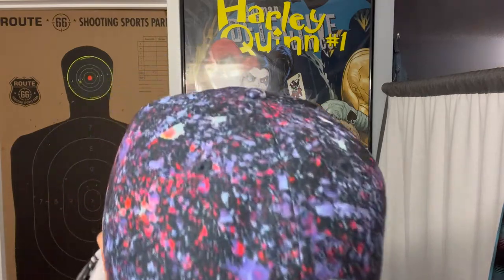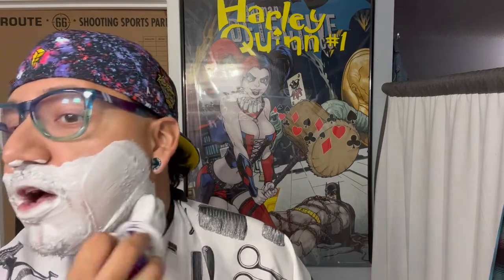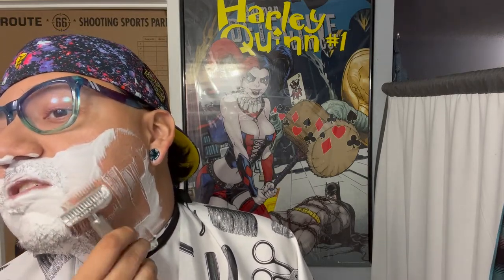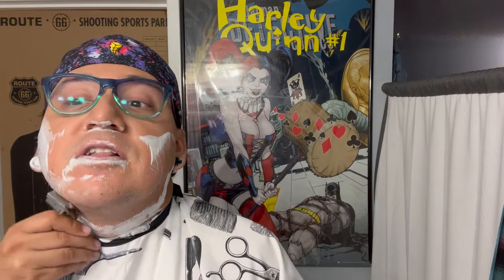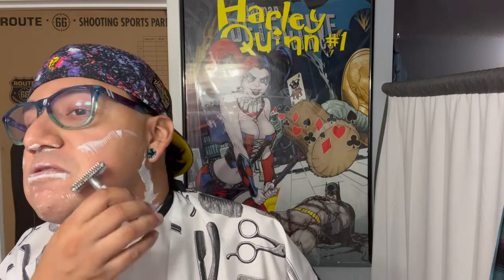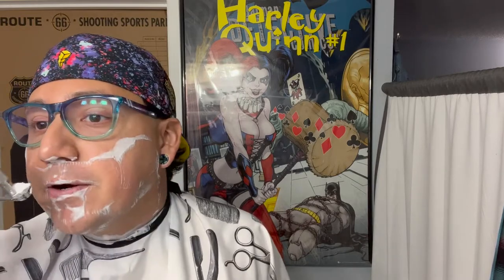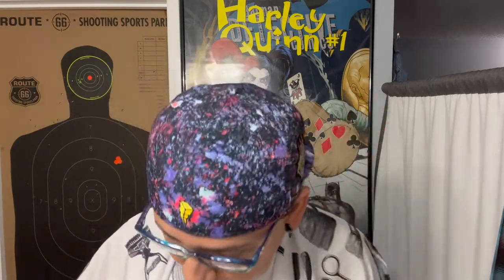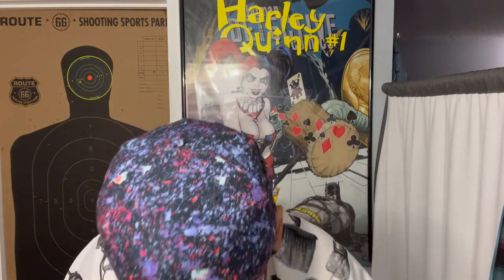🚨 Labor Day Shave 🪒 🚨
Welcome Back Everyone! We hope you all had a wonderful Labor Day weekend!
In today's video, Jay is reviewing the "Kennedy" After shave and shave soap from Strike Gold Shave. This is not a new scent but we've only had the aftershave and finally got the shave soap after searching for it for a long time! Anyways, we hope you enjoy today's video! ❤️
Much Love,
Lucy and Jay 🫶🏼